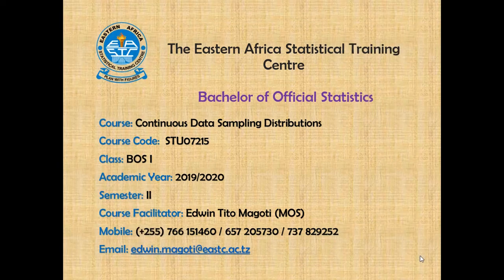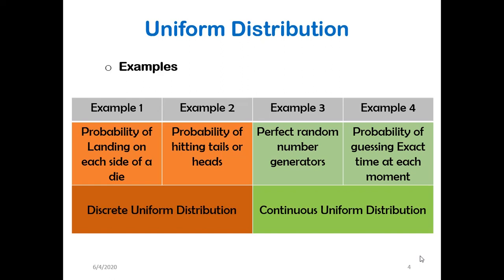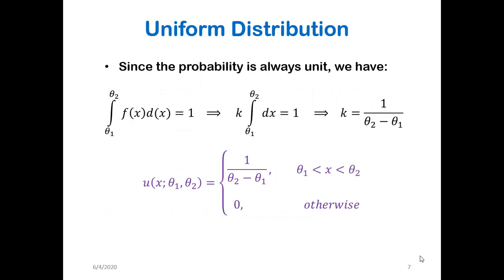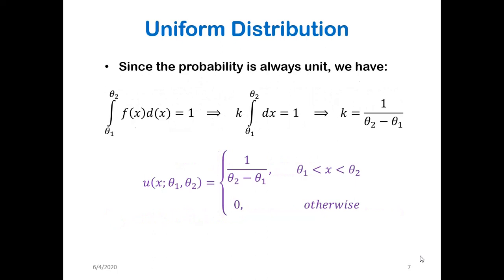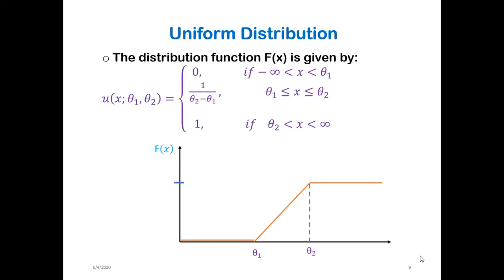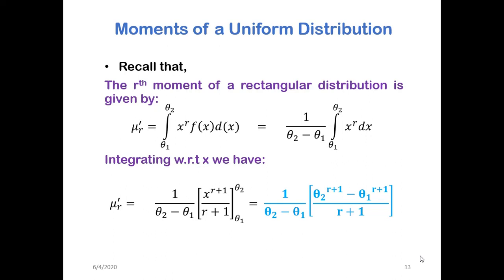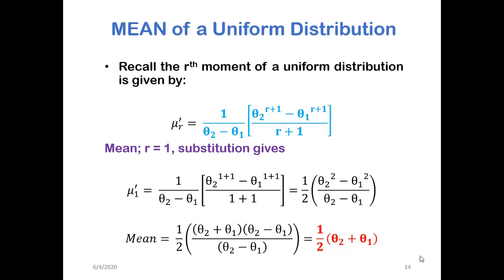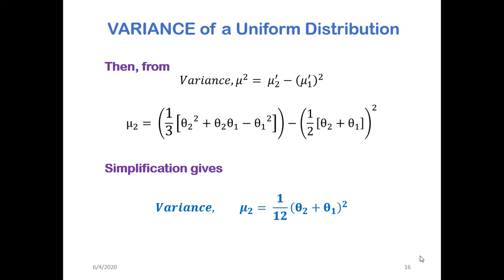Lecture 2a: Uniform Distribution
Uniform Distribution: Theory